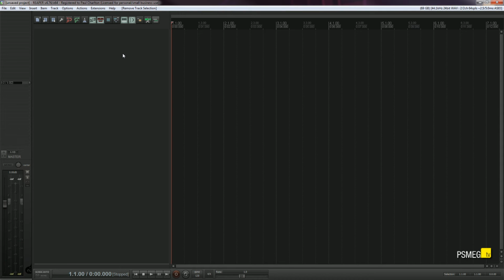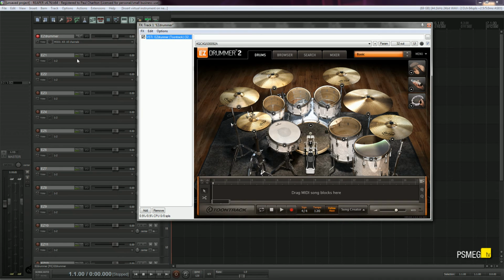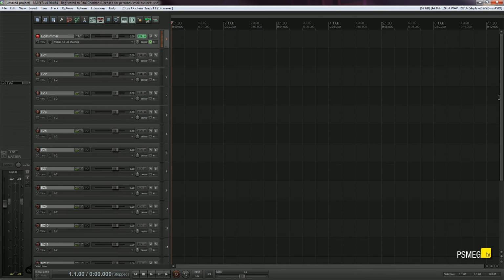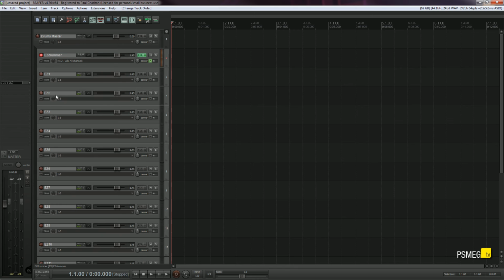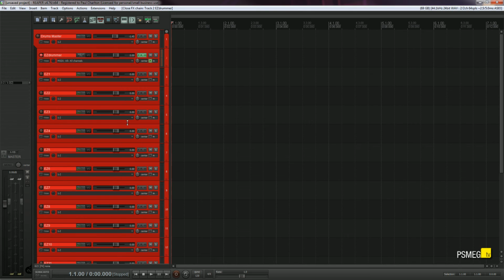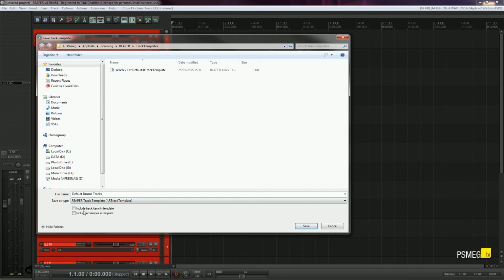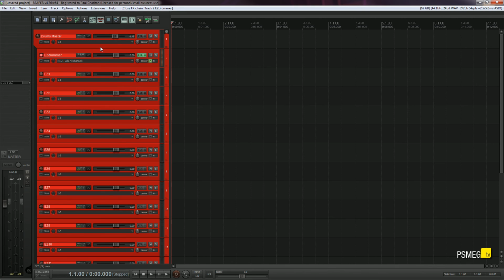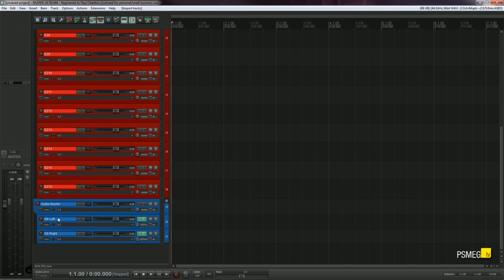Reaper Tutorial: Creating Track Templates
This quick tip shows you how to create track templates to speed up your workflow inside Cockos Reaper Digital Audio Workstation. Creating, Saving and Loading your track / instrument templates is covered in this tutorial.